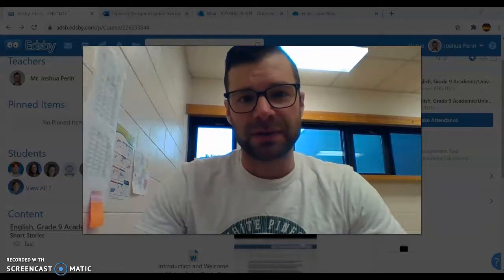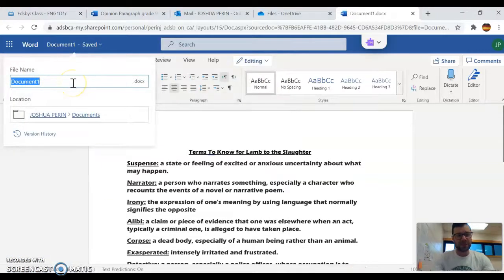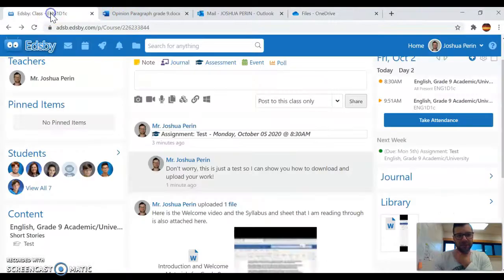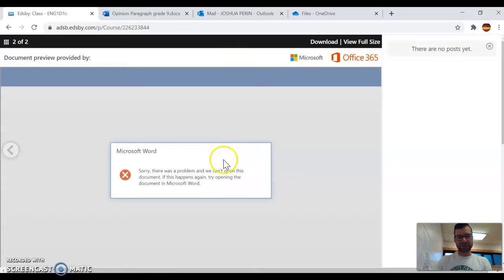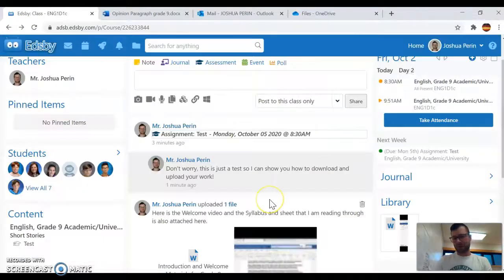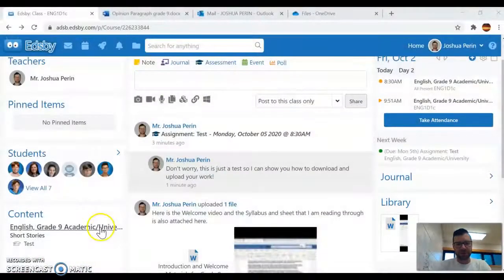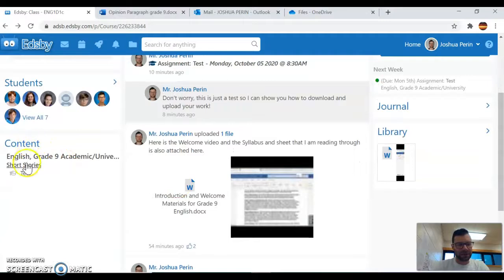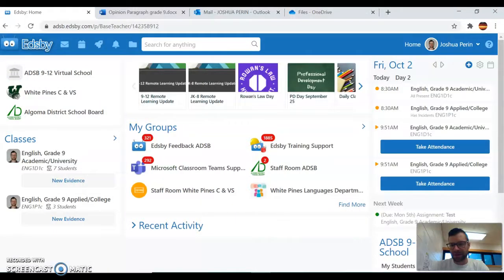How to save/upload your work to me